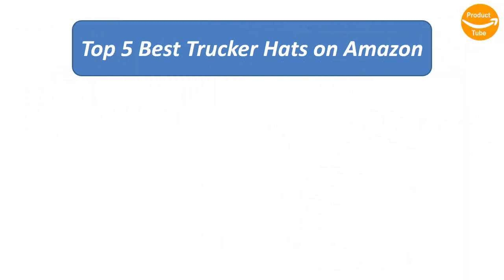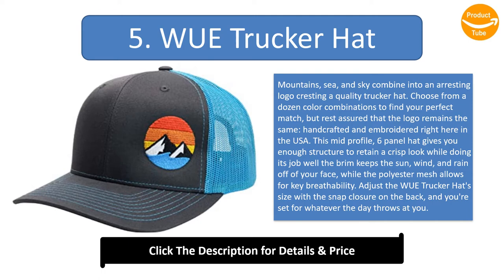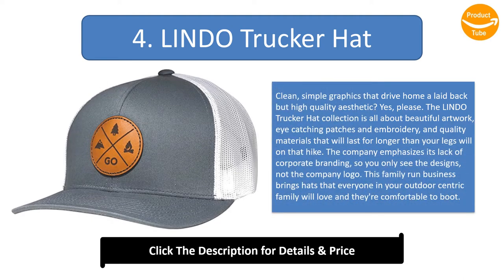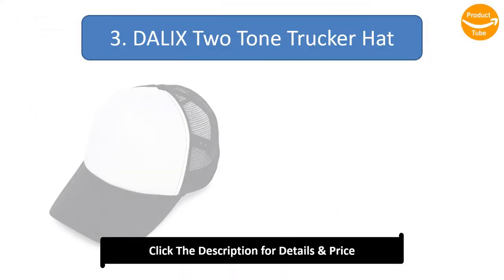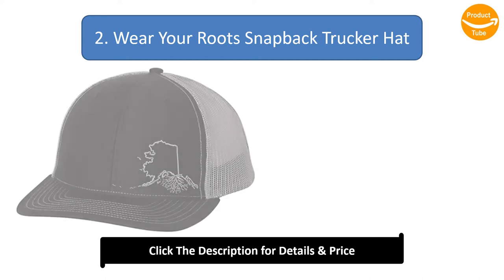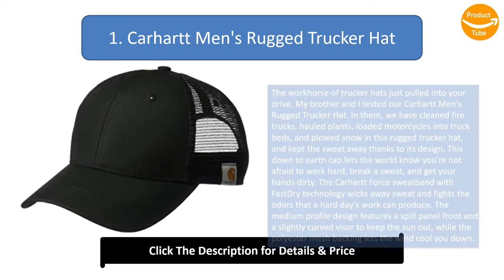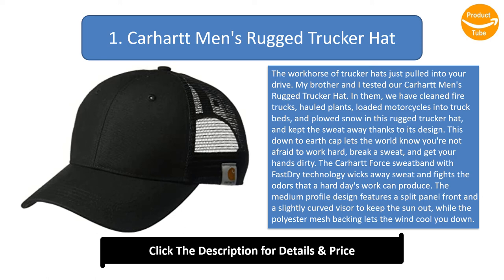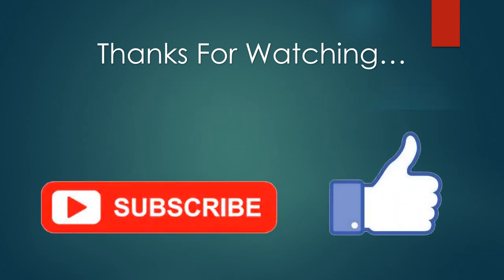Top 5 Best Trucker Hats in 2024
Top 5 Best Trucker Hats Product links:

5. WUE Trucker Hat

4. LINDO Trucker Hat

3. DALIX Two Tone Trucker Hat

2. Wear Your Roots Snapback Trucker Hat

1. Carhartt Men's Rugged Trucker Hat